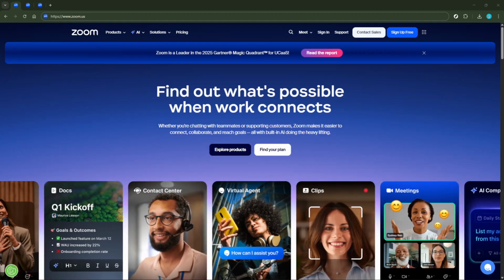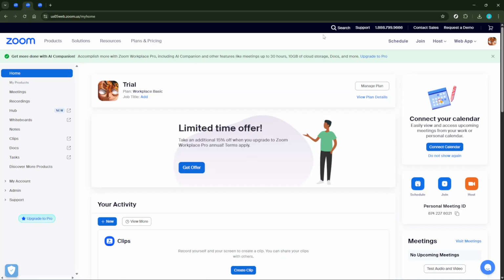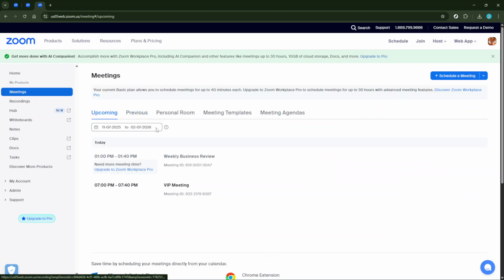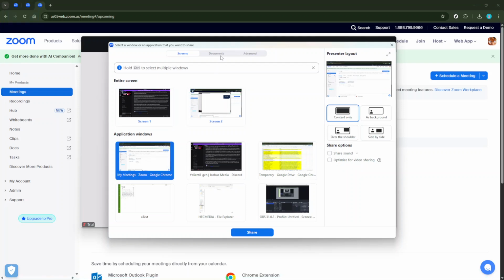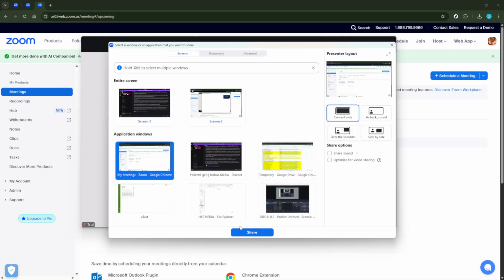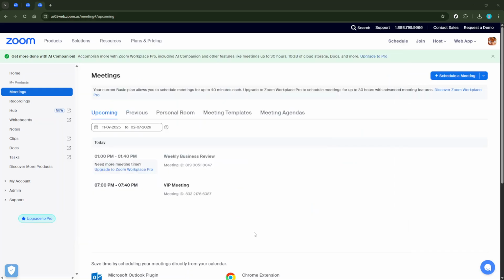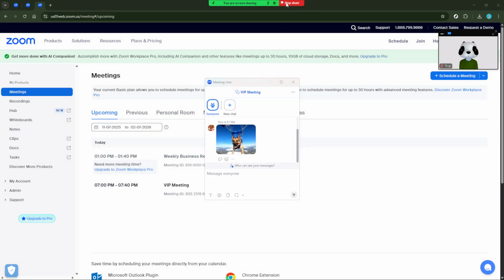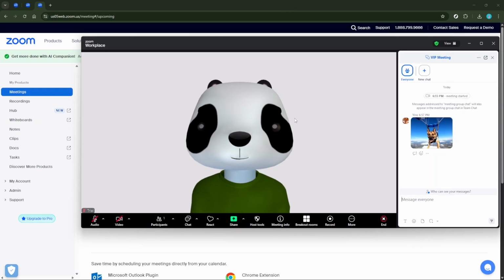How To Share Your Screen And Share Files [Easiest Way]